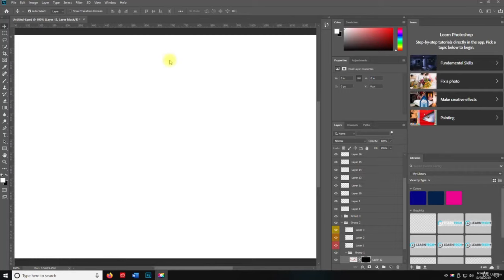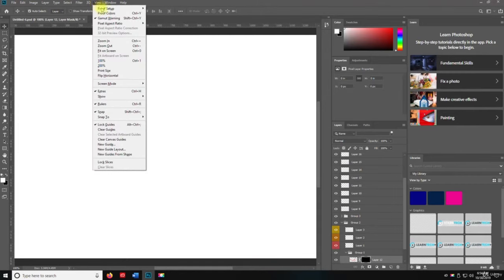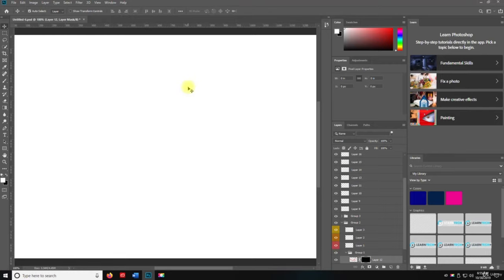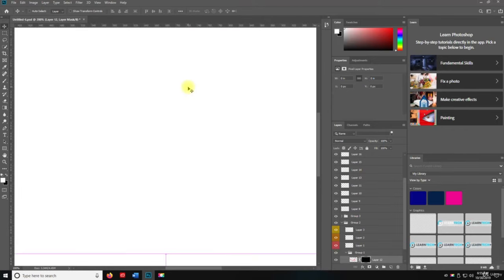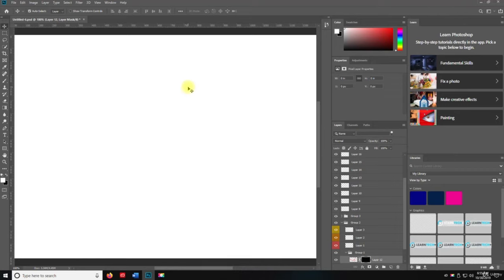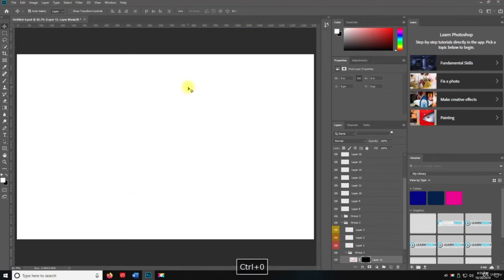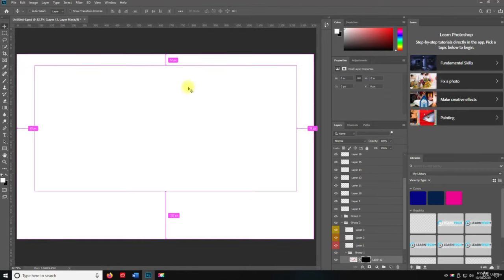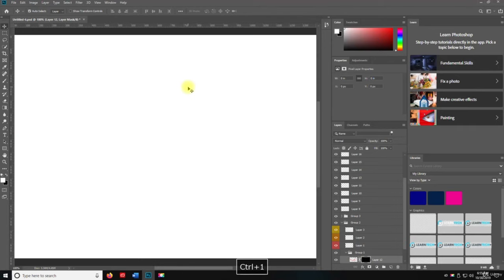Photoshop View Menu Keyboard Shortcuts